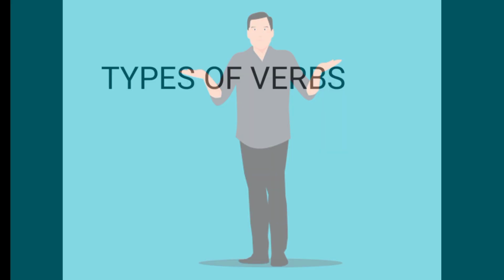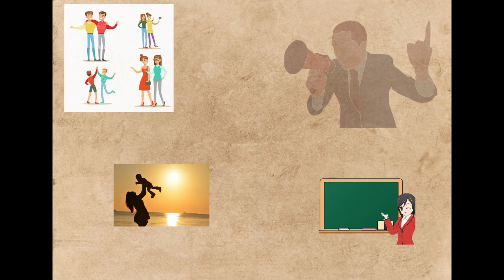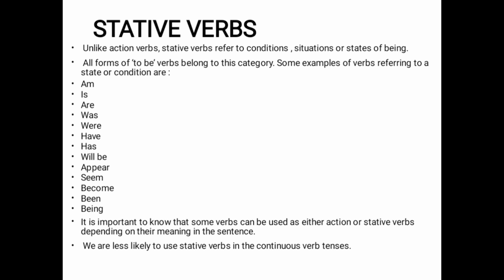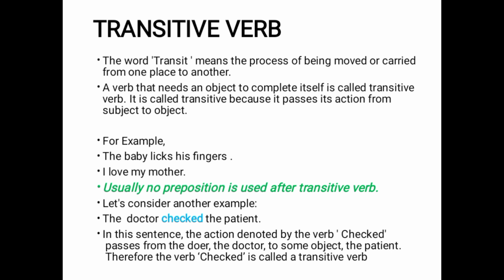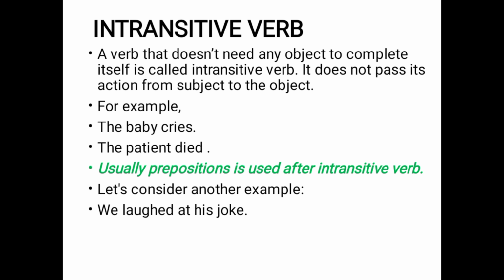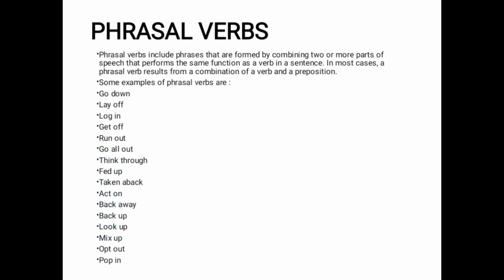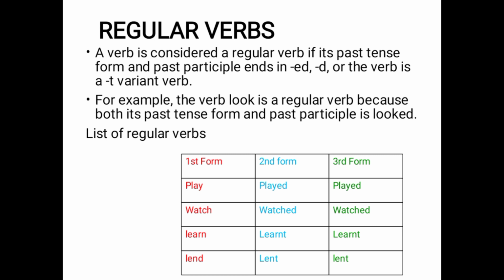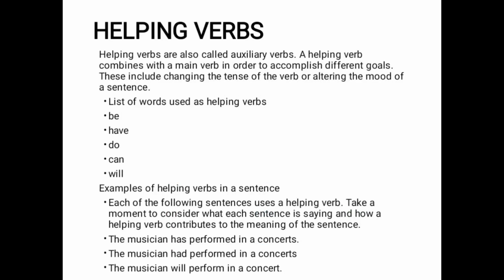Verbs| Modal verbs| Transitive vs Intransitive verb |Action vs Stative Verb| V1,V2,V3 with examples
In this video you are going to learn about VERBS and the different types of verbs in English grammar.

First things first, No sentence is possible without a verb. All English sentences need verb. VERB can action verb or state Verb. Verb can be transitive or intransitive. Verb can be regular or irregular. verbs have different forms commonly called V1,V2 and V3. Verb is the basic element in sentence construction. It is the most important part of speech used in sentence construction. without verbs sentence construction is not possible.

A group of verbs are called Modal verbs. These verbs have multiple usage and function.

lesson on types of nouns